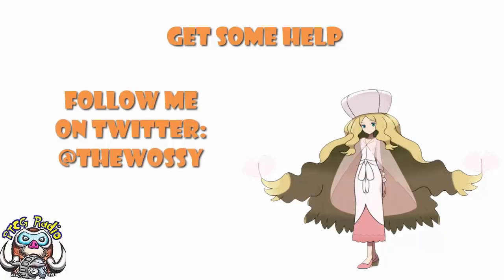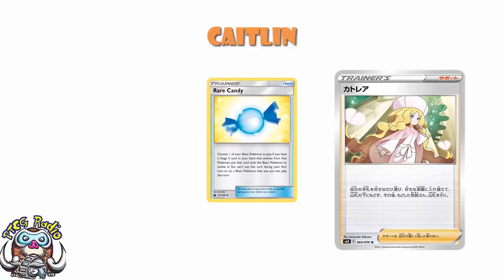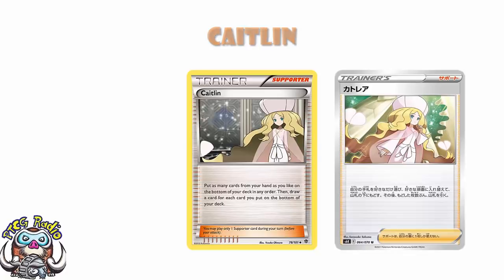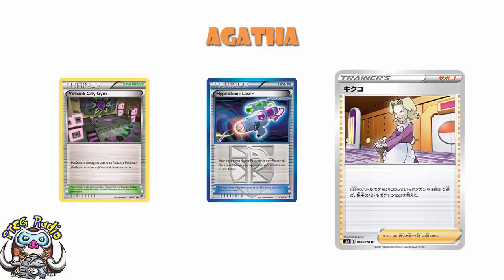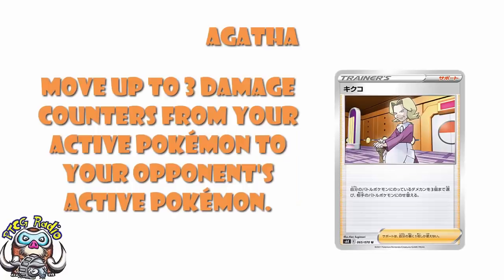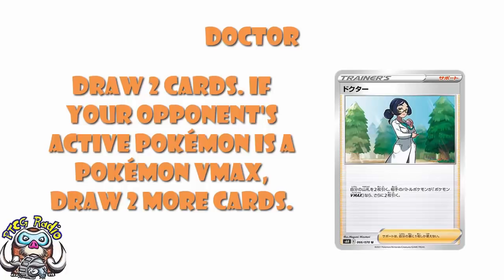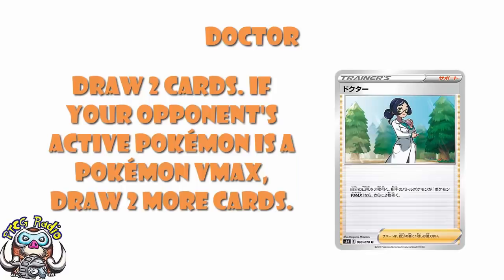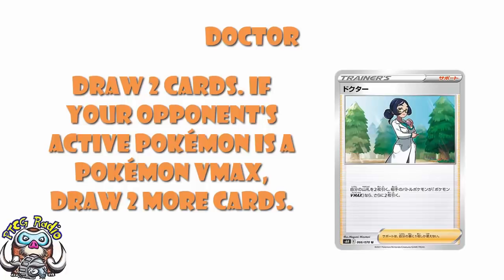Two of These New Supporters Are Great! 1 of them Really Isn't! (New Pokémon TCG Supporters)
We have 3 new supporters coming. 2 of them are awesome! 1 of the is pretty gosh-darned bad! Come see!

Caitlin:
Agatha:
Doctor: